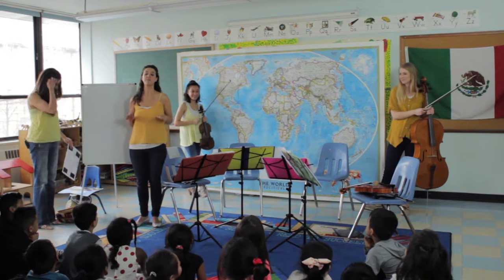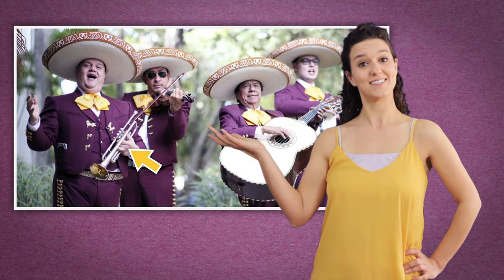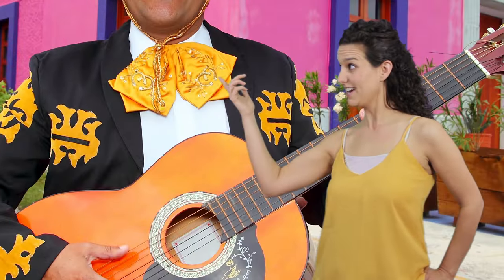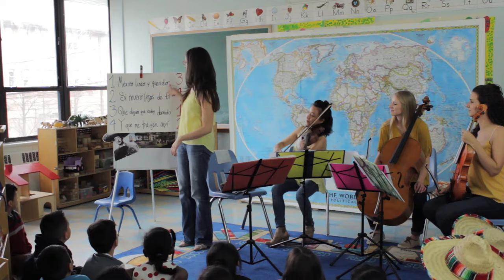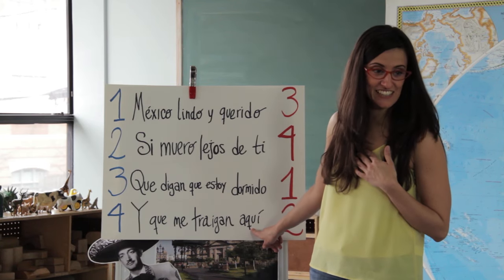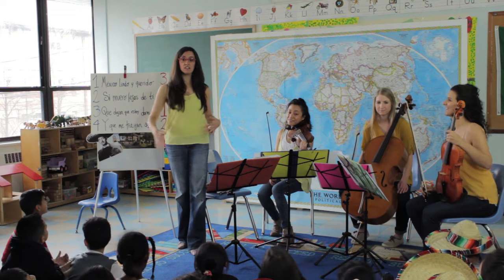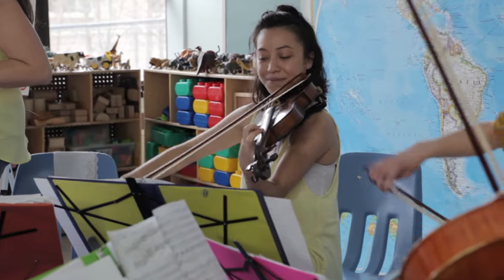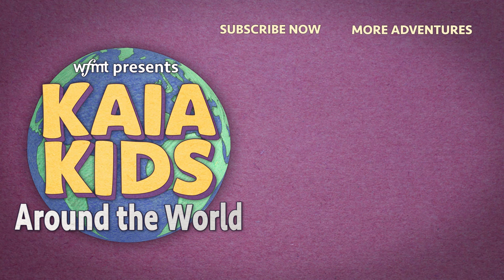KAIA Kids Around the World - The Music of México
WFMT is proud to present KAIA KIDS Around the World, a new web series that explores music from across the globe. As WFMT’s first ensemble in residence, KAIA String Quartet is taking WFMT fans on musical adventures throughout Latin America from May – July 2017. With nine different stops throughout Latin America, the first country KAIA takes you to is Mexico.
Mexico is home to many people and musical traditions.

In the KAIA KIDS adventure to Mexico, which you can watch below, the quartet explores the history of mariachi. In addition to learning about important mariachi musicians like Chuchu Monge and Jorge Negrete, you can learn to sing one of the most popular mariachi tunes today, “México lindo y querido.” Discover more about mariachi and how easy it is to sing along in Spanish with KAIA, even if you don’t know much than “hola,” “adios,” and “gracias.”

Through on-air segments with KAIA that you can also hear online, dig deeper into the music of Mexico with KAIA. Hear works by Carlos Chavez, Eduardo Angulo, Blas Galindo, Silvestre Revueltas, Manuel Ponce, Arturo Márquez, and more.

WFMT’s In Residence program is made possible by the generous support of the Elizabeth F. Cheney Foundation. Special thanks to Albany Park Community Center for partnering to produce this series.

Guadalajara
Mariachi Tapatio De Jose Marmolejo

Mexico Lindo Y Querido
Alejandro Fernandez

Mexico Lindo
Jorge Negrete

Image Credits:

Las Tortilleras
Carl Nebel [Public domain], via Wikimedia Commons

Mexico, visto desde el Arsobisbado de Tacubaya
Frederic Mialhe [Public domain], via Wikimedia Commons

Black and White Mariachi band